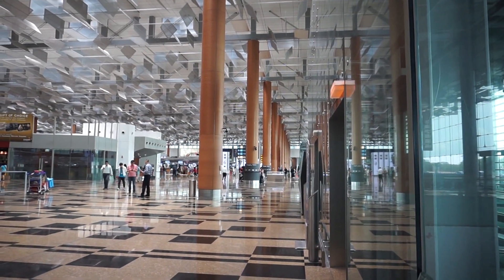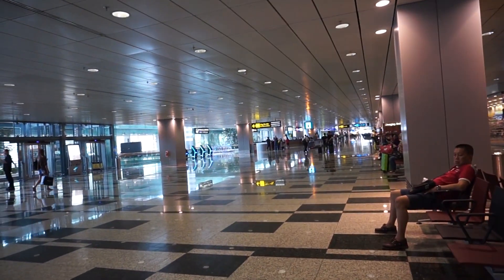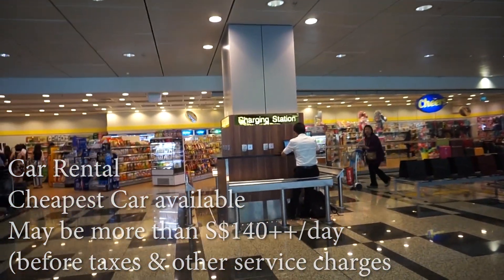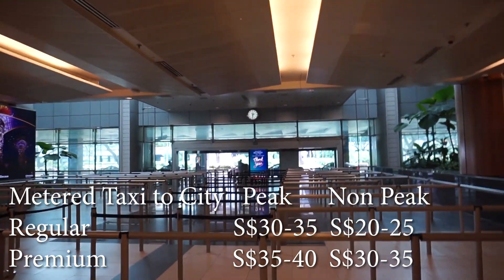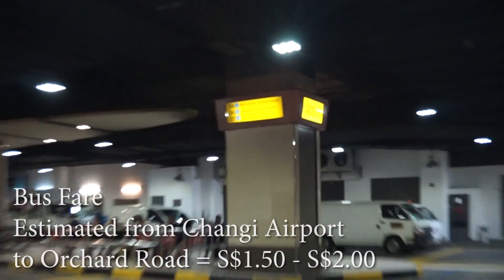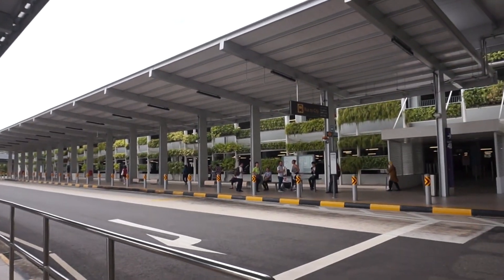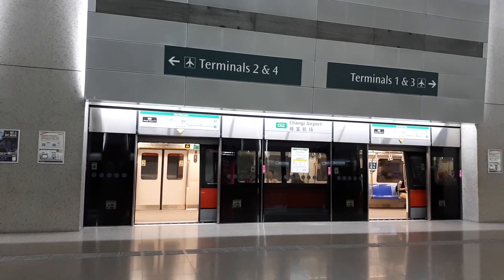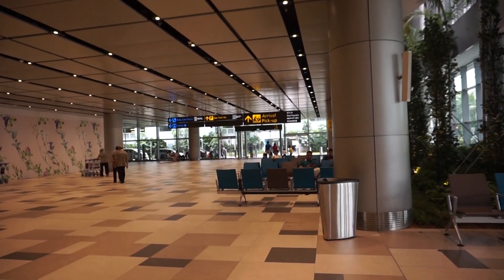How to get from Changi Airport to the City. All the different transport options available.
Welcome to another Adventure with Getting Lost. This is a video for those who is planning to/are visit Singapore. So I thought you may like some information on how to get from Changi Airport/Singapore Airport to the City. So this video is about all the transport options available to you. So enjoy this brief video on just how to do that.

Blogger  gettinglostsg.blogspot.sg